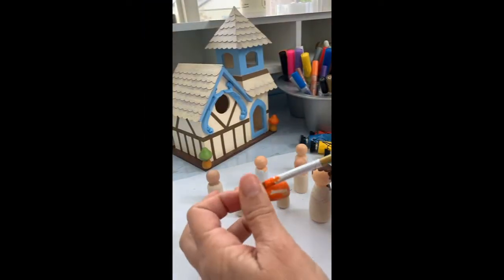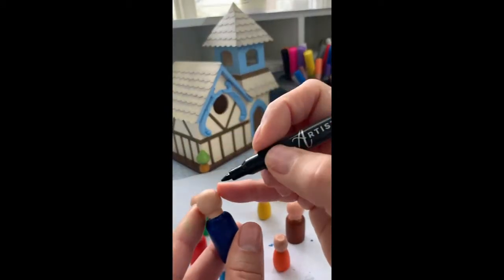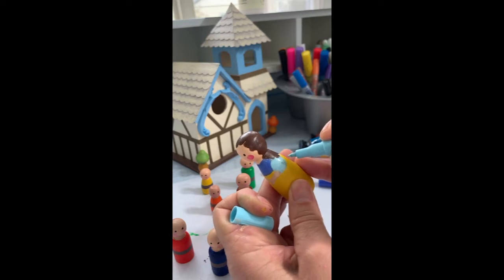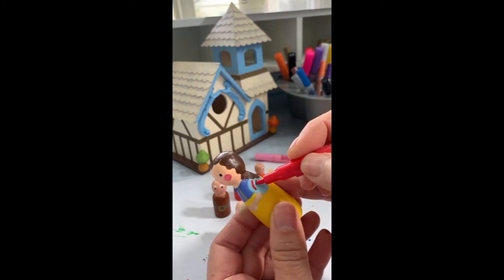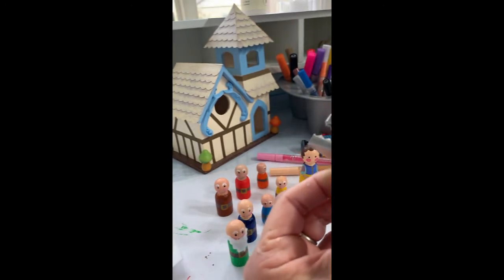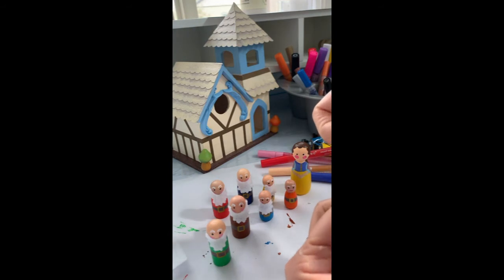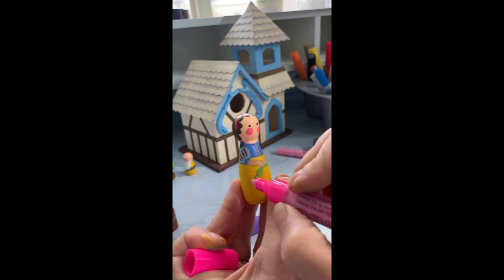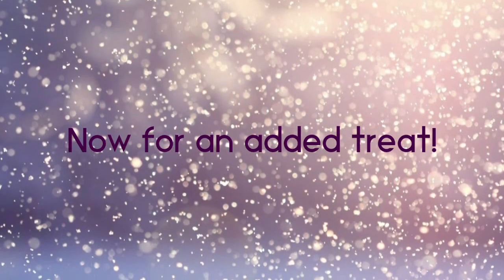Snow White Peg Dolls Painting Lesson by Victoria Gobel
This is just a quick overview of how I paint these fun little peg dolls.  Each one is unique and fun.  I create these for my grand kids but it turns out that it is great therapy for me.  A break from my regular routine.

 I use Artistro Art Supplies acrylic paints and paint pens.
You can find their wide selection at artisto.com.

Thank you to bendsound.com for their fun music.